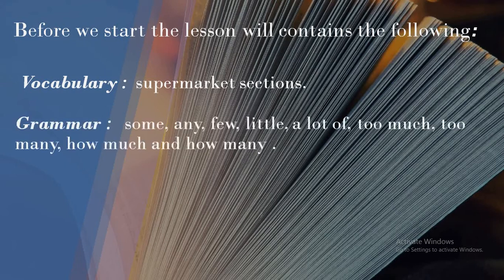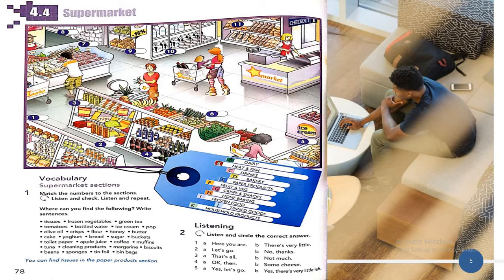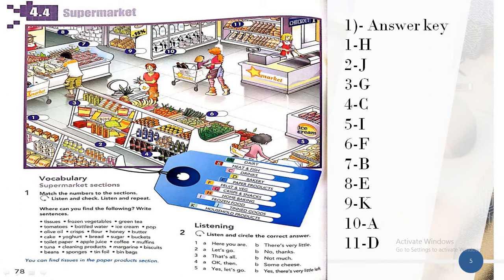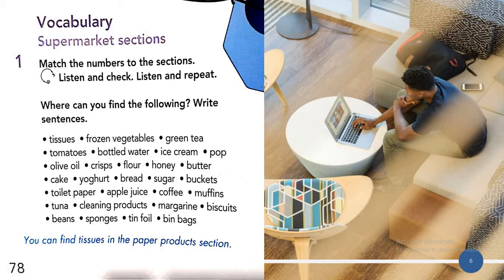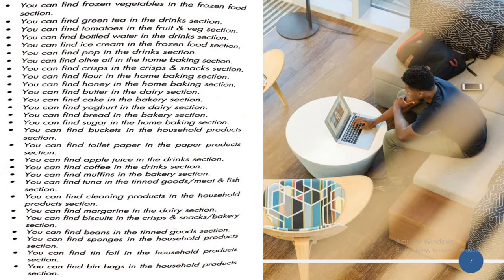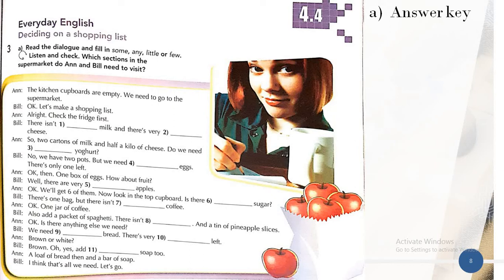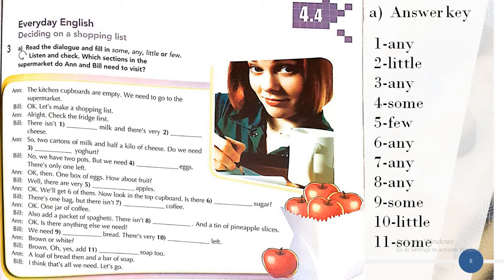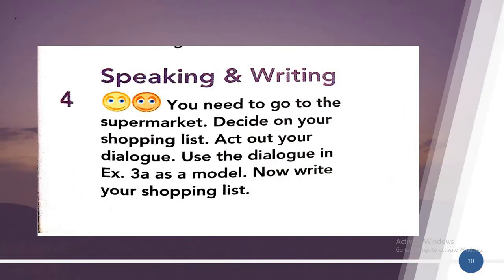الأولى إعدادي - اللغة الإنجليزية 06/5